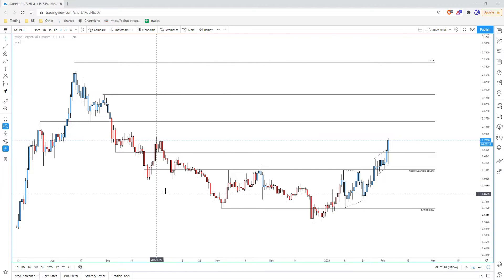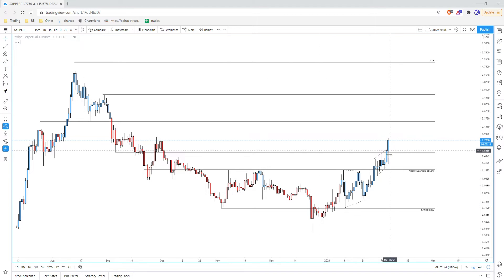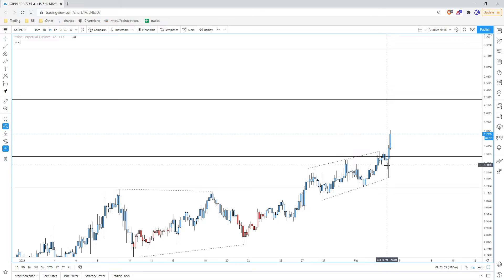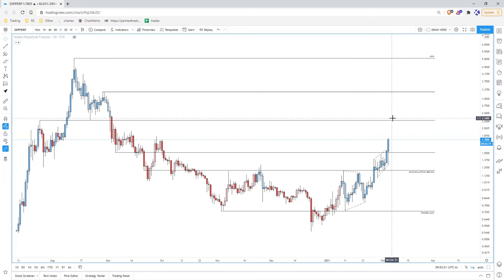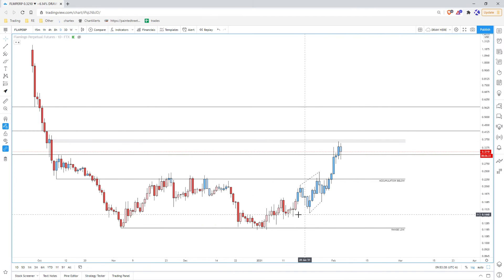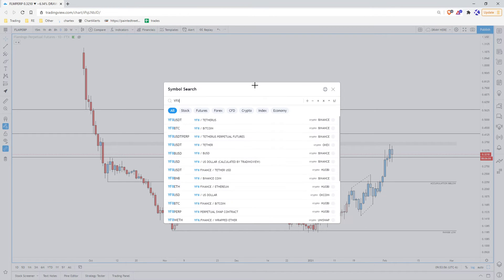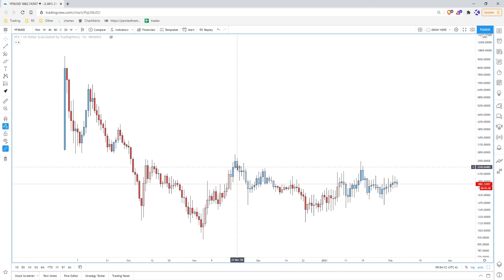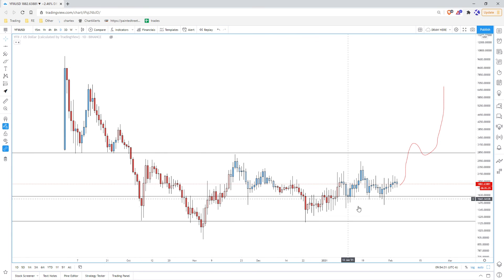SXP YFII FLM Rounded Bottoms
See this shape, tell Sean, we ride the train together